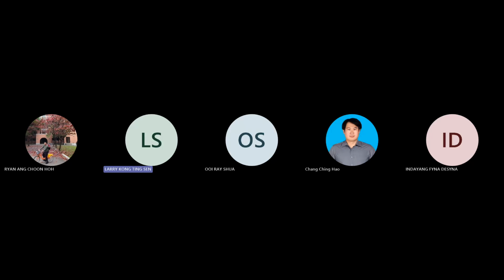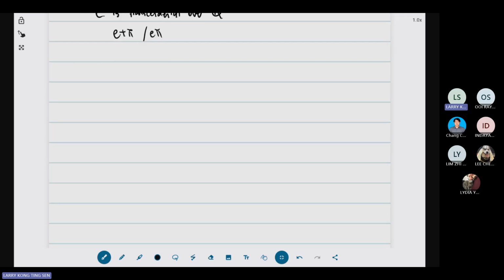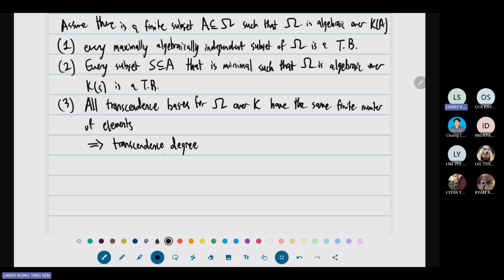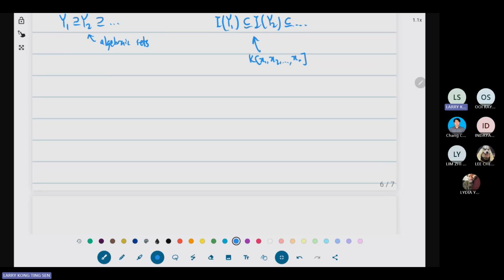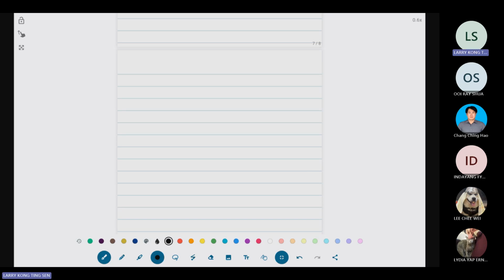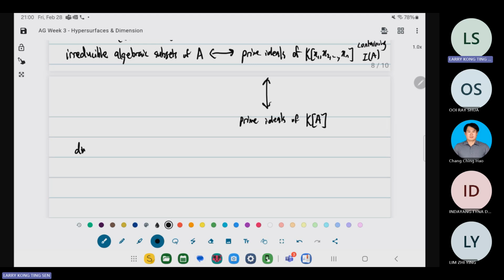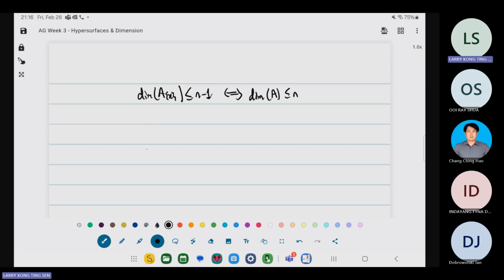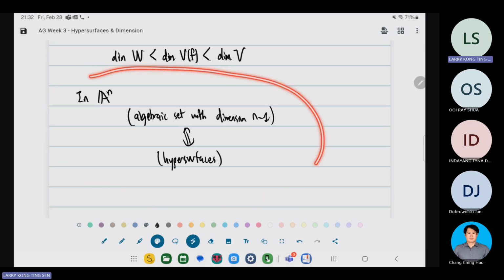【Algebraic Geometry Reading Seminar Week 3】 Hypersurfaces | Larry Kong 20250228